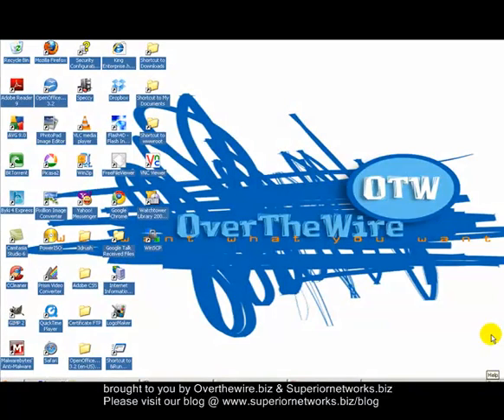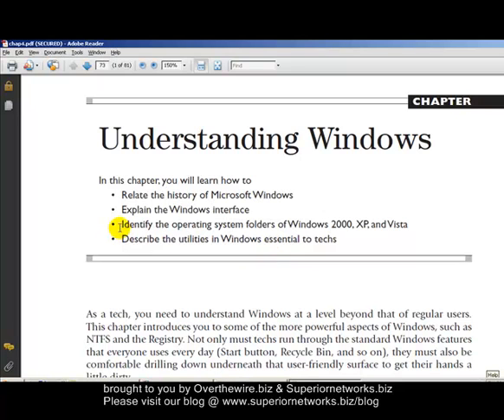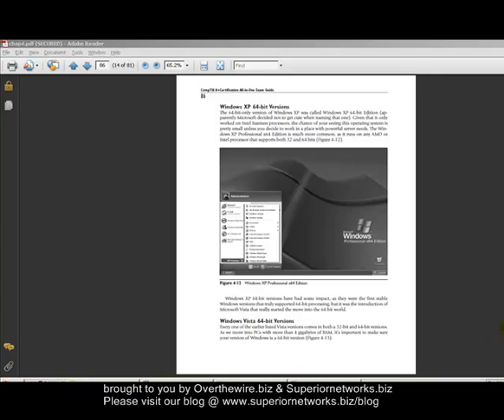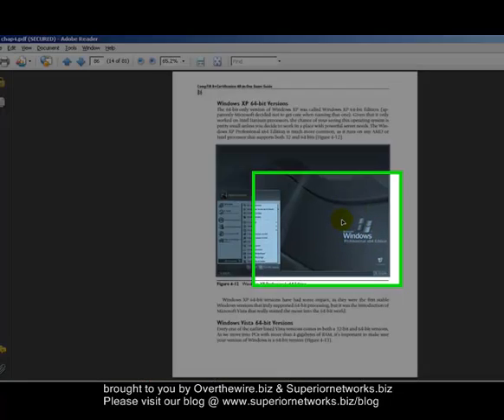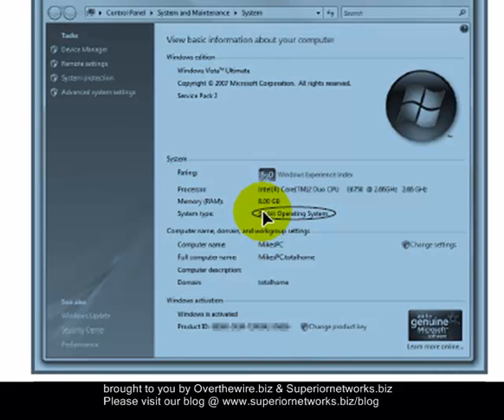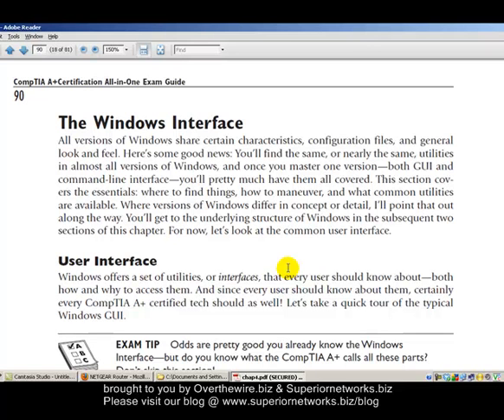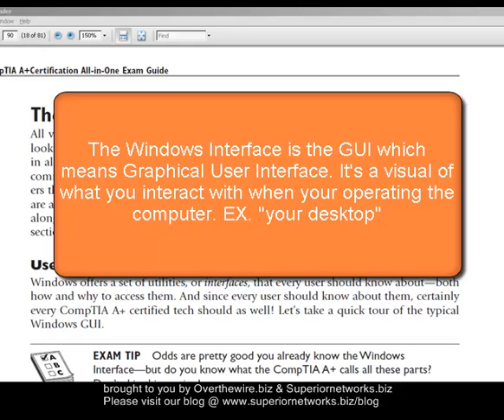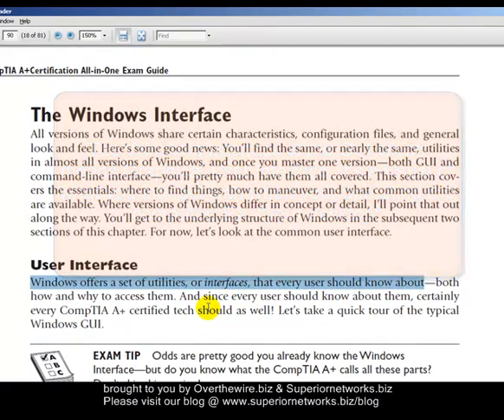Comptia A+ Certification Tutorial Ch2 Episode 6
Training for your A+ Certification for the novice user.  More history before we actually start literally getting involved with opening up a computer and manipulating its contents. Please feel free to look @ our blog @